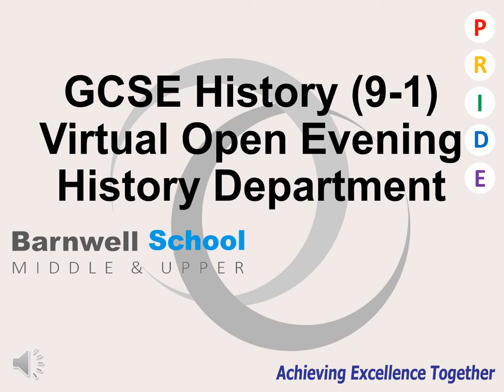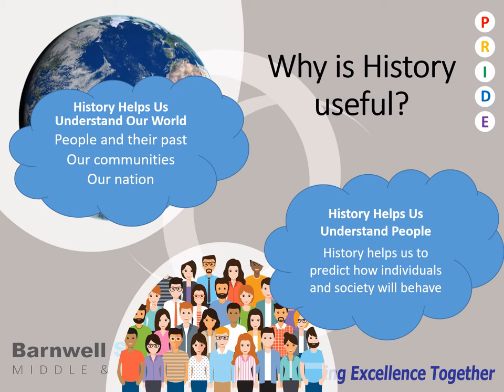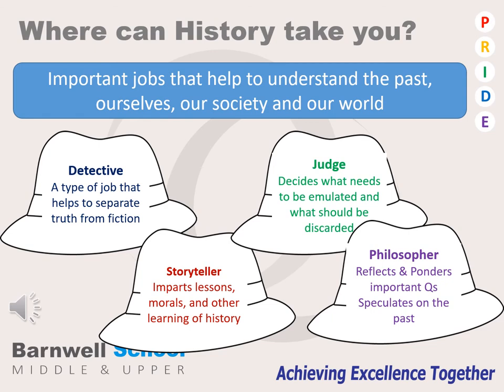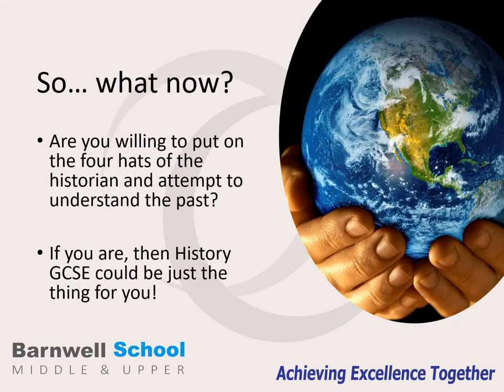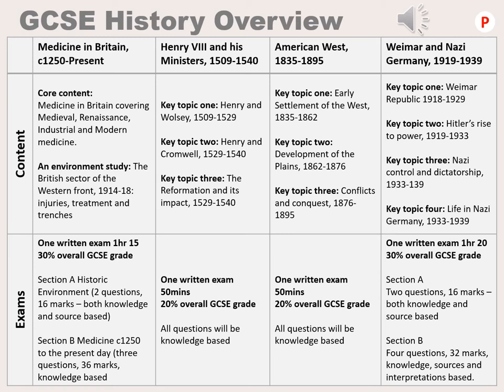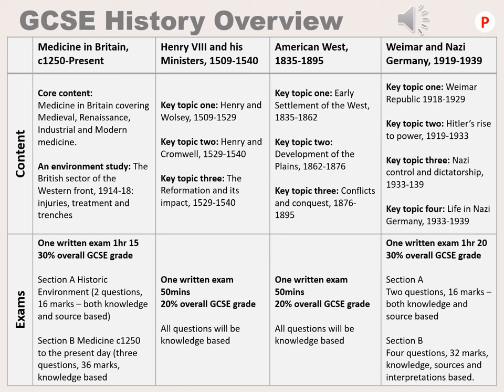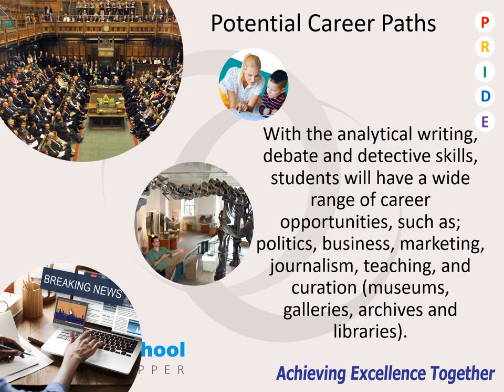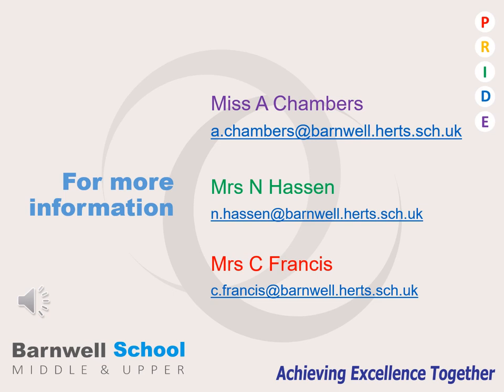History GCSE (2022)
GCSE History subject presentation.